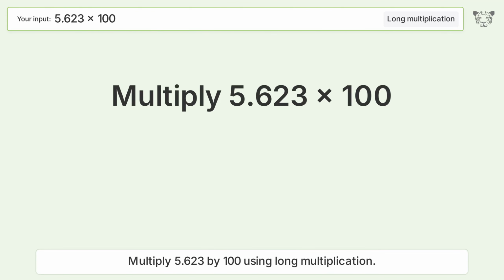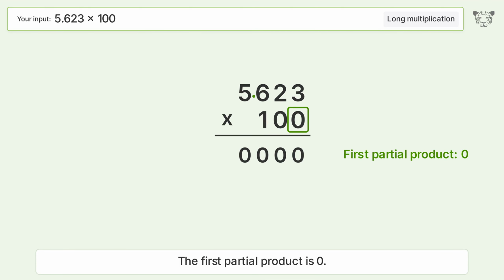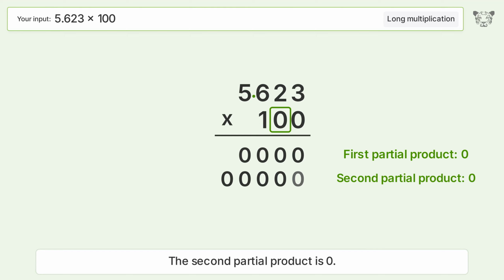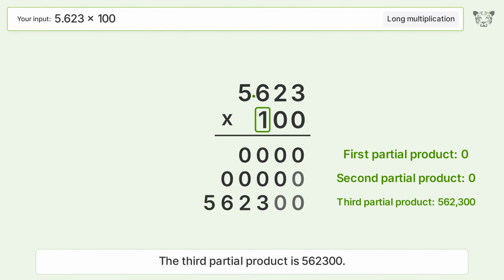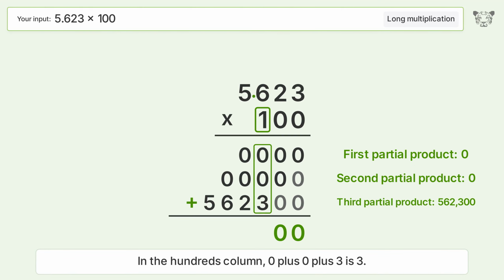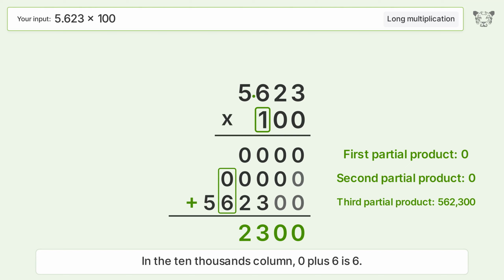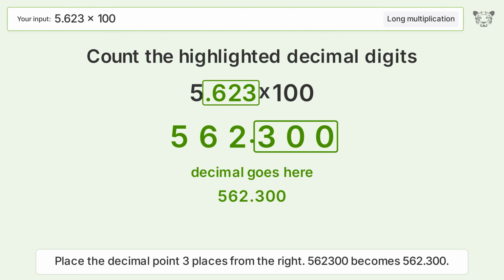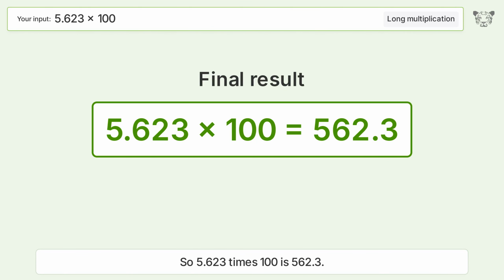5.623 x 100 Long Multiplication - Step-by-Step